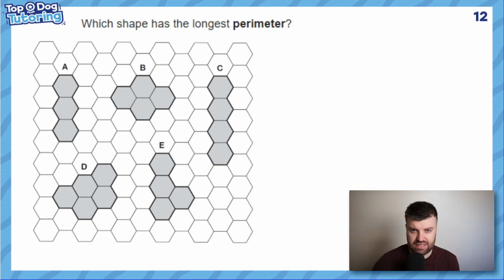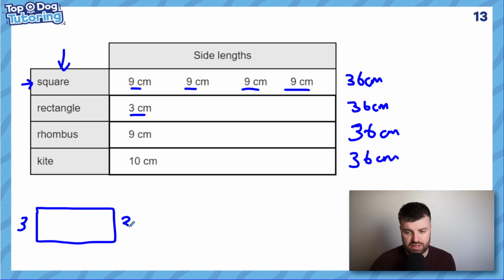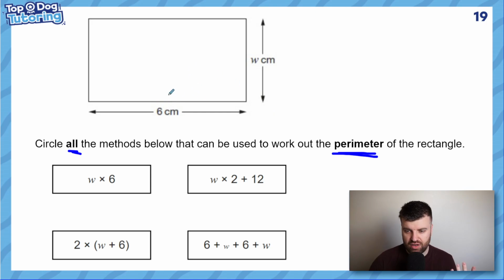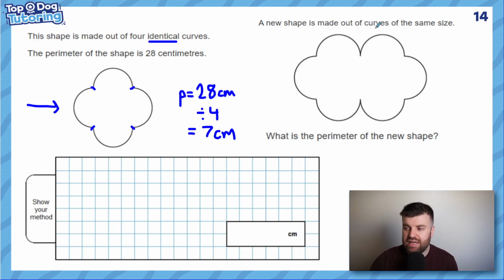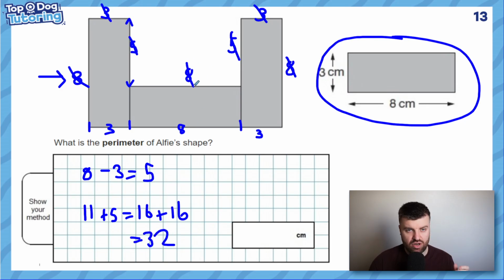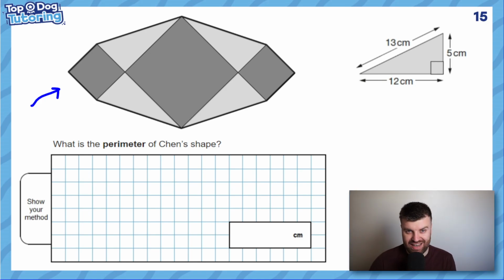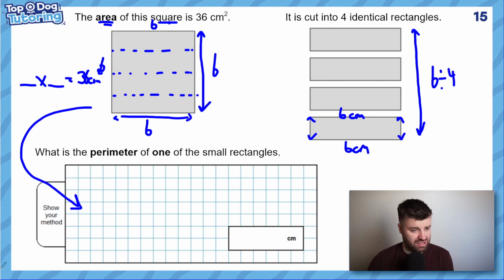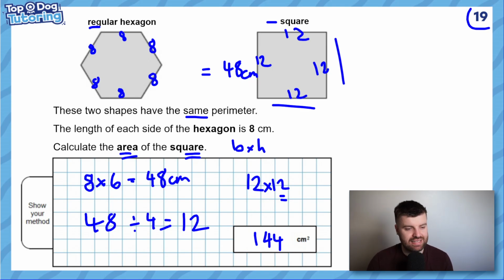2025 SATs Maths Revision: Perimeter (Problem Solving)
Dylan is here to guide you through all of the trickiest perimeter questions that have appeared in the Year 6 SATs papers in the past.
Can you answer them?

Like what you see? Why not check out my premium SATs and secondary-ready lessons on my website?